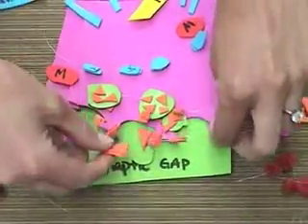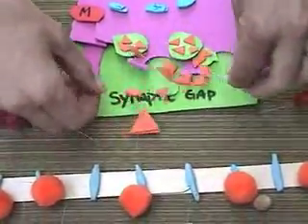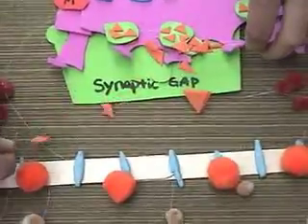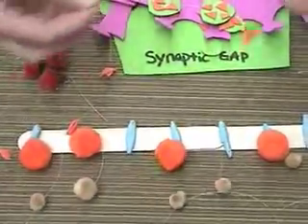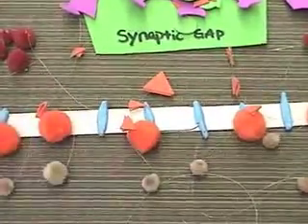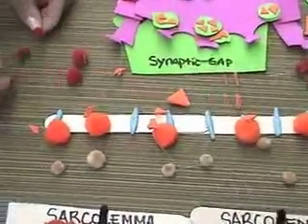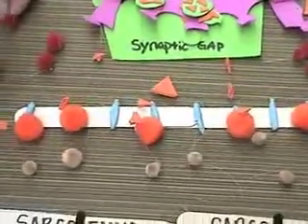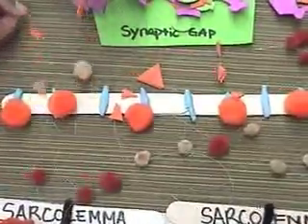CJST.mp4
A video depicting the physiology of muscle contraction made by BIO 201 students from Scottsdale Community College.  2010